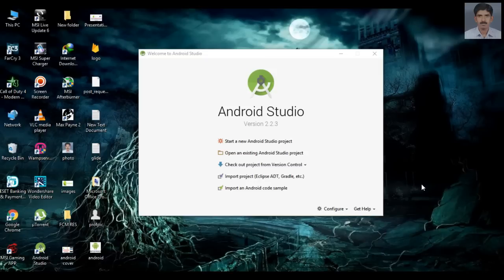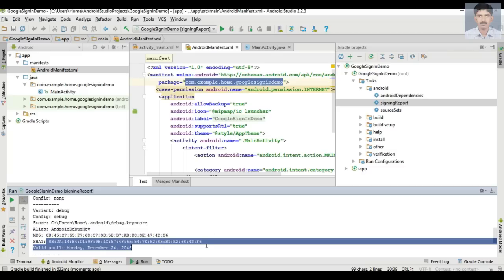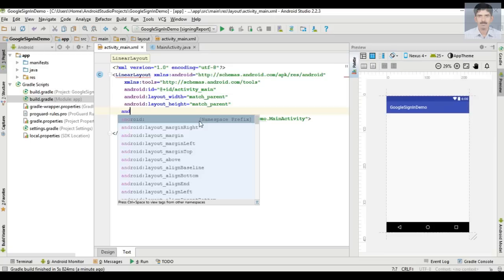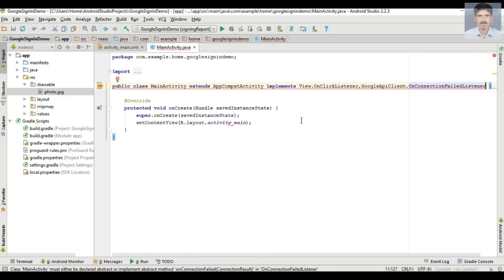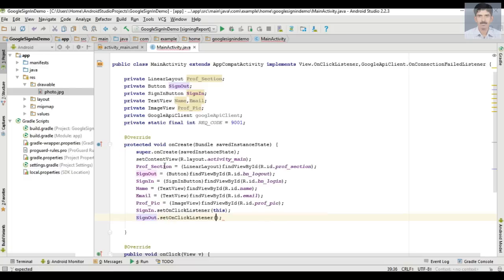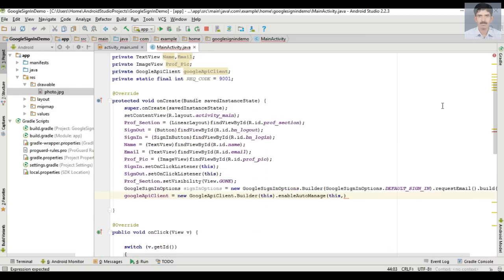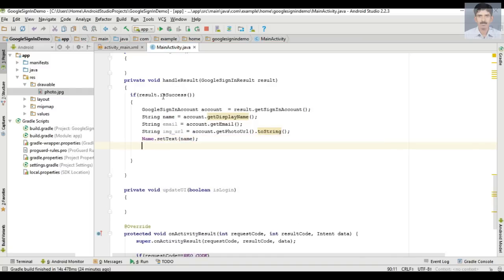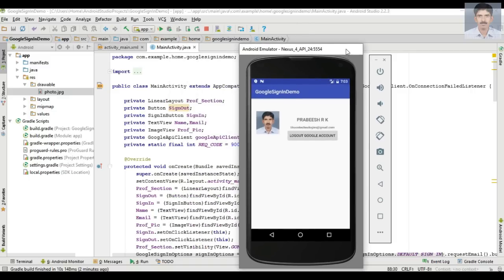Integrate Google Sign-In to Android app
This video demonstrate how to enable Google Login in your android application.